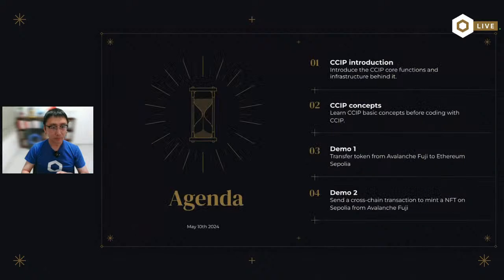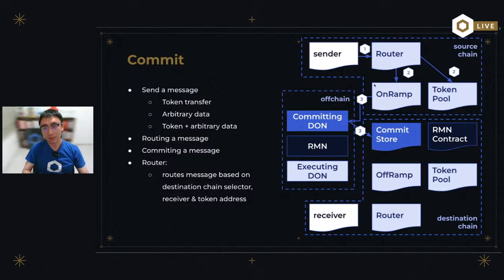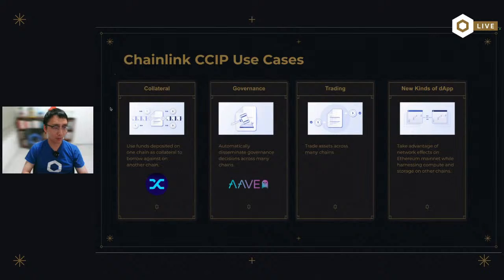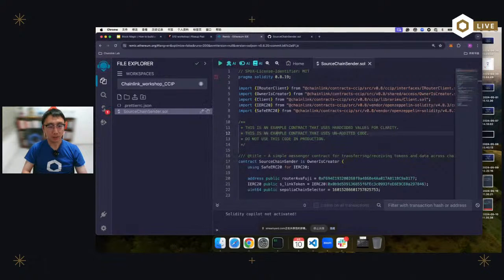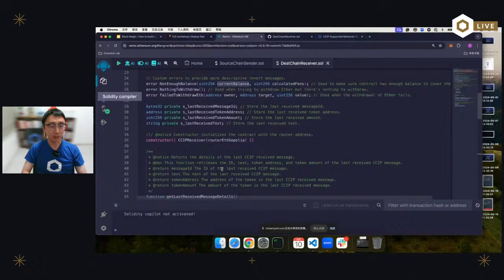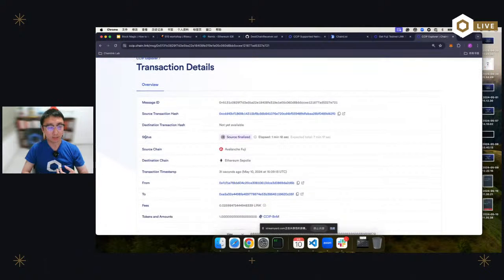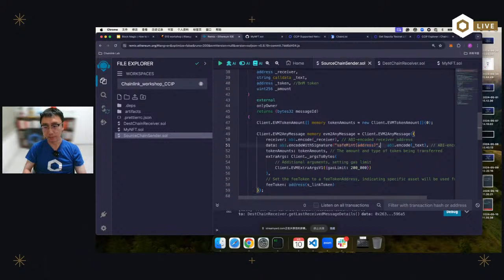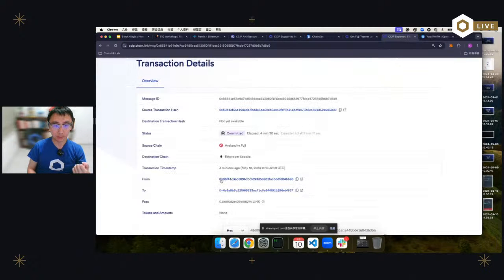Build a Cross-Chain dApp | Block Magic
Learn the ins and outs of a cross-chain dApp and gain insight into the key considerations needed to build an effective DeFi protocol by building an application that transfers USDC across chains for usage in cross-chain DeFi applications.